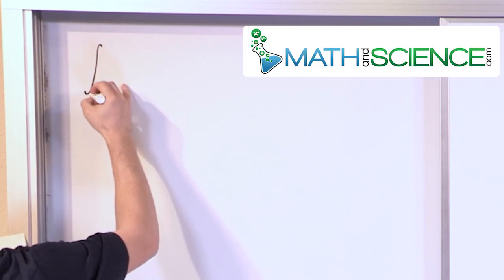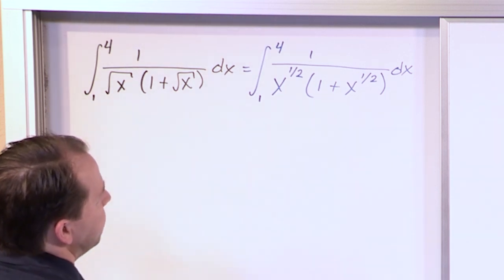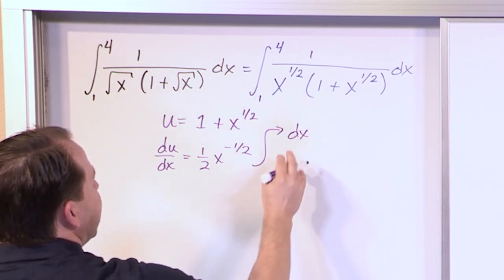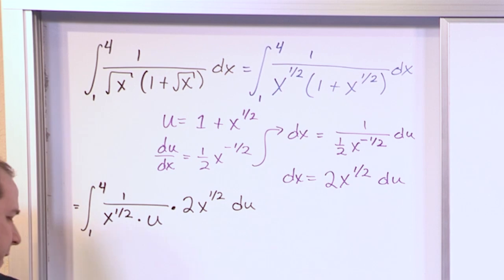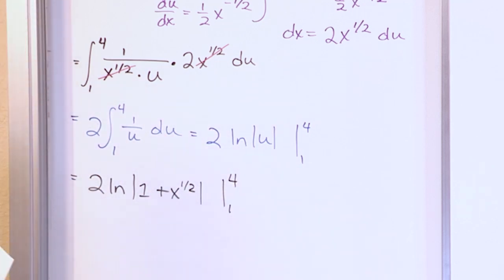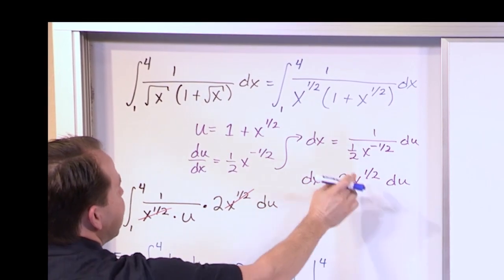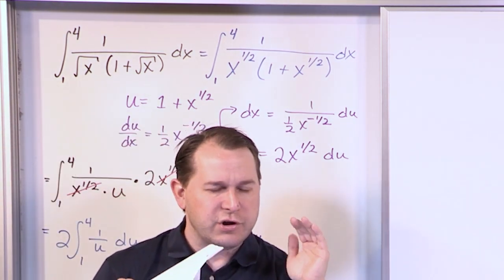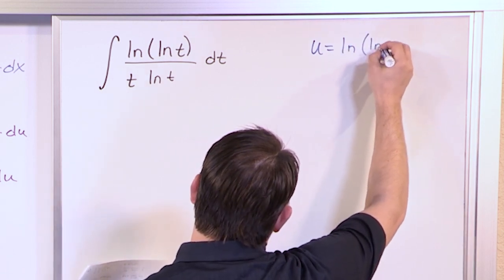Logarithm as an Integral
This educational video offers a unique perspective on logarithms by presenting them through the lens of integral calculus. The logarithmic function, a cornerstone in mathematics, finds profound connections with integrals, offering a deeper understanding of its properties and applications.

The tutorial begins by exploring the fundamental definition of logarithms, followed by an intriguing revelation of how they can be expressed as an integral. This approach provides a fresh take on understanding logarithms, especially their behavior and characteristics in different scenarios.

We methodically work through the process of deriving the logarithmic function as an integral, using clear and detailed explanations. The video also covers the historical significance of this relationship, shedding light on how it has shaped mathematical thinking over the centuries.

Throughout the tutorial, practical examples and visual aids are used to reinforce concepts, ensuring that viewers can grasp this complex relationship with ease. Whether you're a student, educator, or math enthusiast, this video will enrich your understanding of logarithms and their integral nature. Join us in uncovering the fascinating link between logarithms and integrals, and enhance your mathematical insight.